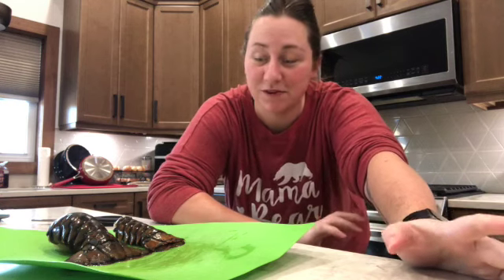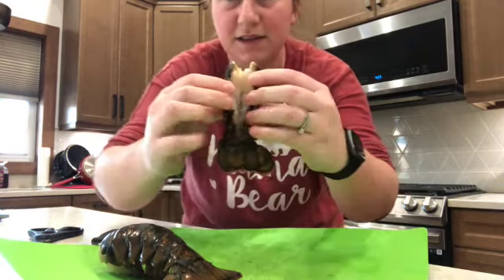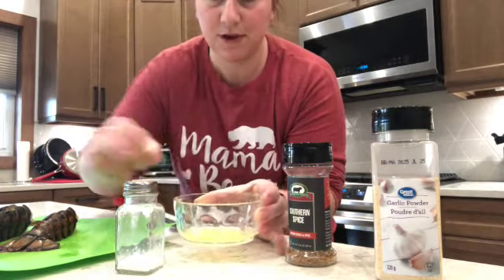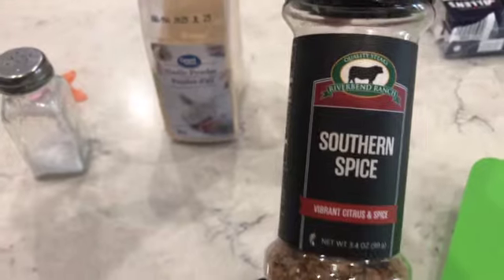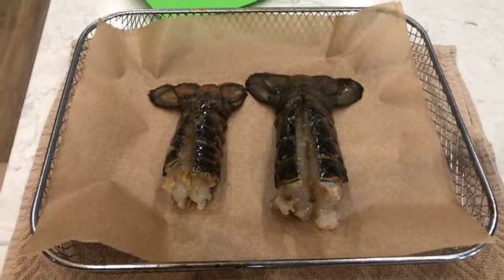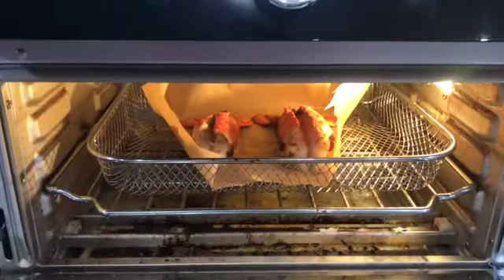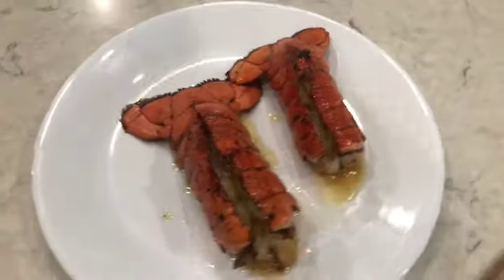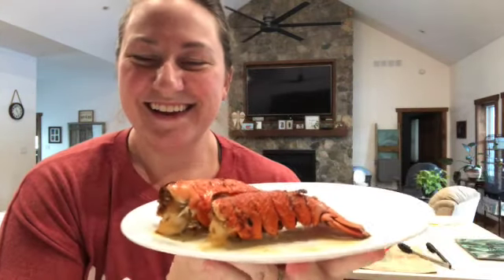Deliciously Irresistible: Air Fried Lobster Tails Recipe!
Indulge in the ultimate culinary delight with this Air Fried Lobster Tails recipe! Discover the perfect blend of succulent lobster meat and crispy perfection. Follow along as I guide you through each step to achieve restaurant-quality results in the comfort of your own kitchen. Elevate your cooking game and treat your taste buds to this exquisite seafood experience. 🦞✨